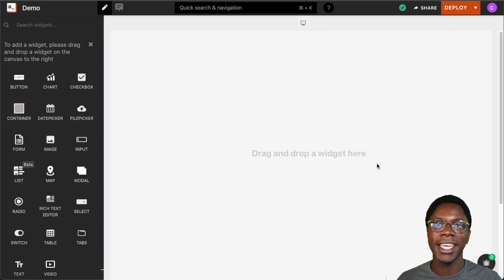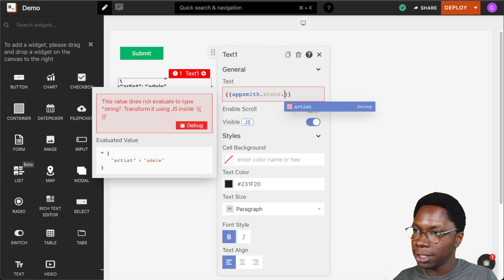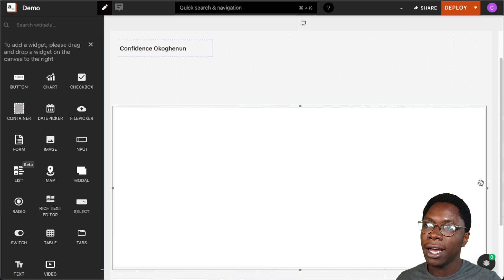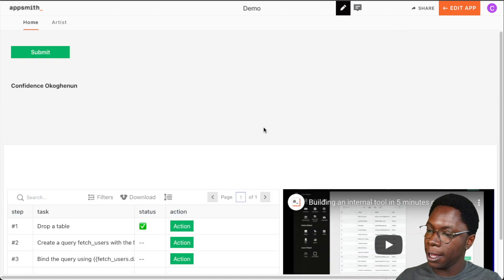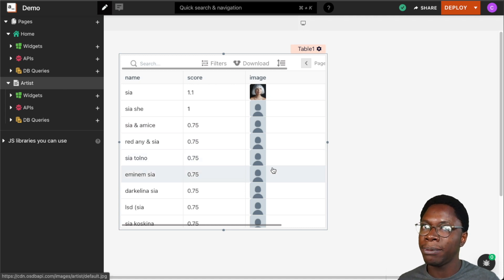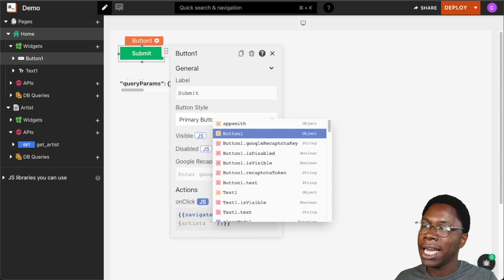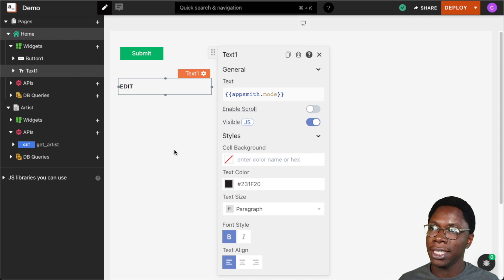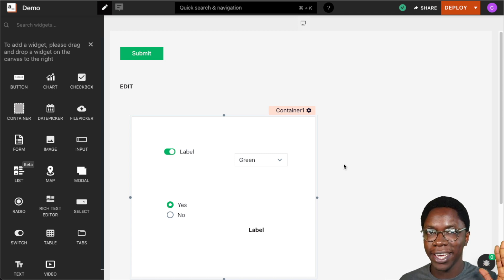How to Use the Appsmith Context Object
The Appsmith Context Object provides information around the current state of the application. This video explains the properties of the Appsmith Context Object and shows how you can use them in your production applications.

Timestamps

0:00 Intro
0:28 Store object
1:46 User object
4:34 URL object
7:17 Mode property